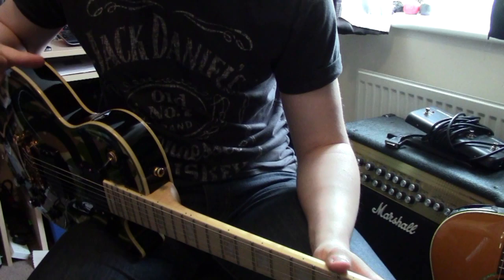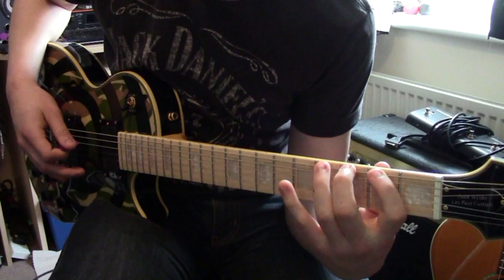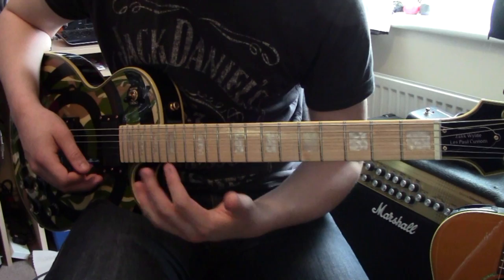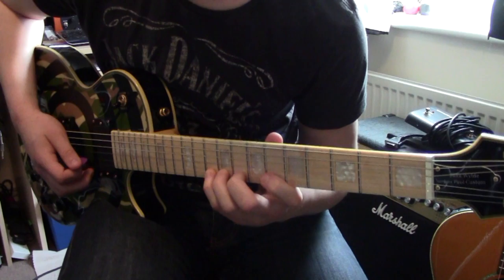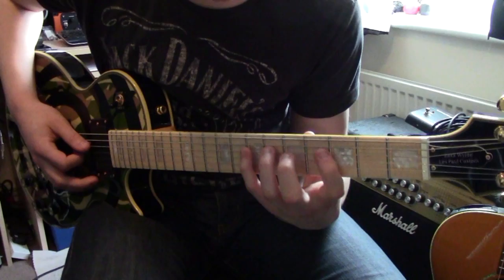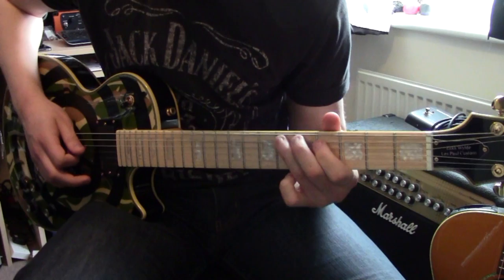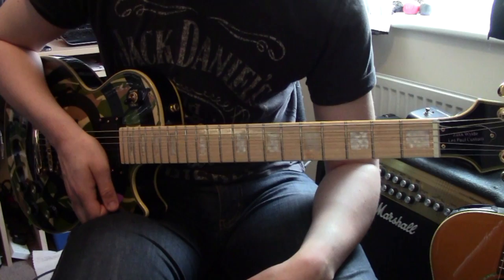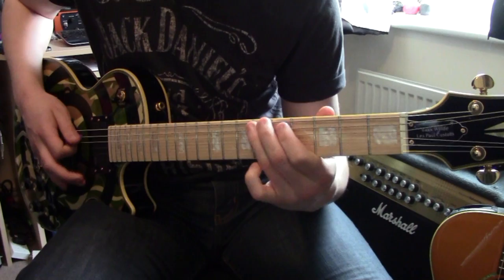Lick Of The Week #3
Well its week 3 time for another Lick Lesson ;-)
I've had a few requests for some Randy Rhoads so heres some taken straight from the Tribute Album.